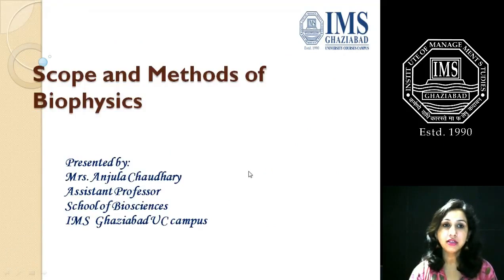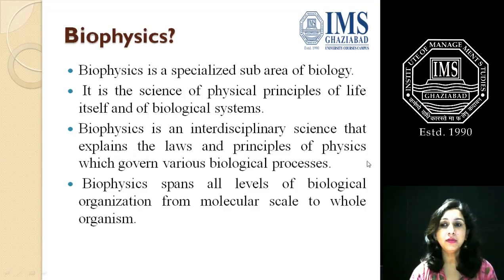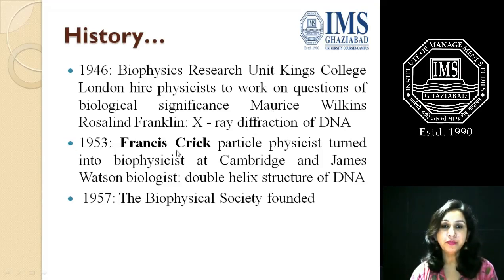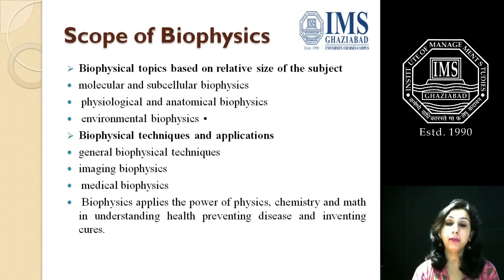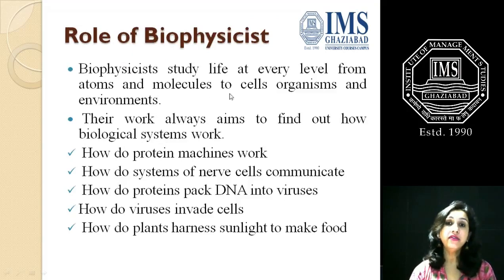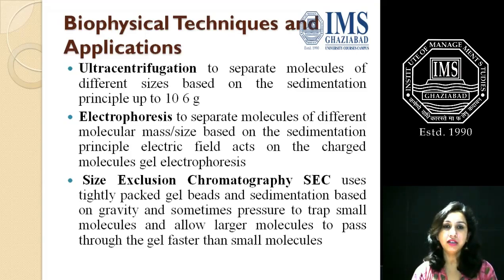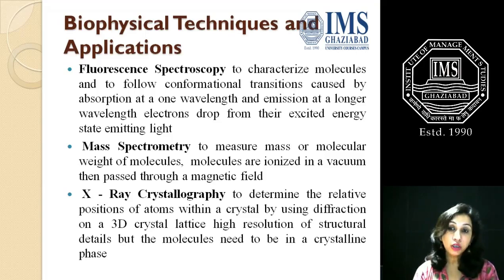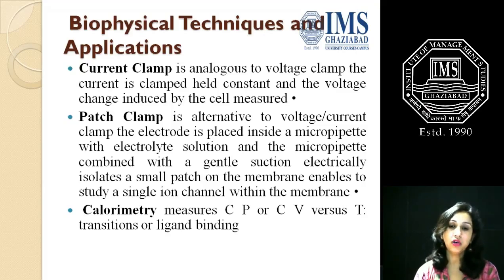Scope And Methods Of Biophysics